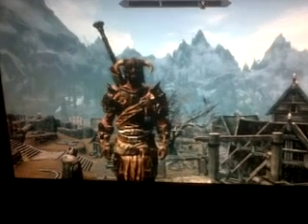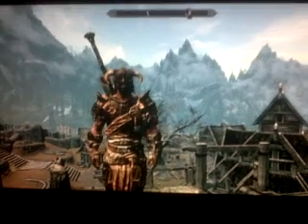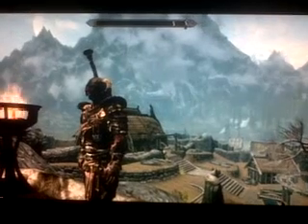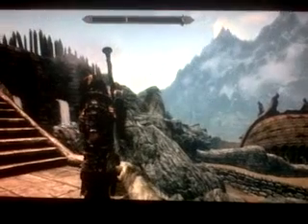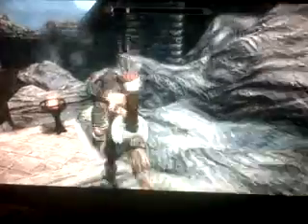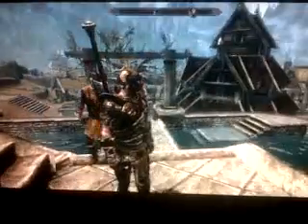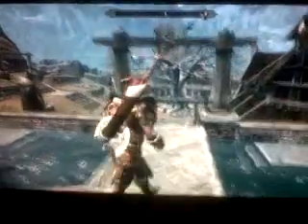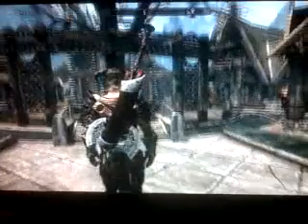How to get under the map on skyrim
how to get out the map on skyrim :) comment and like its my first youtube vid soo no bad comments plzz